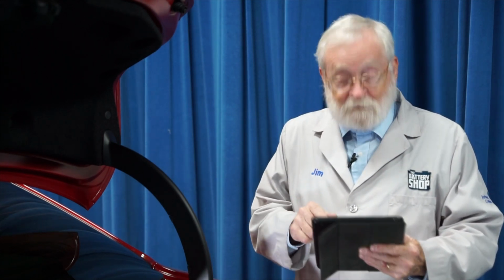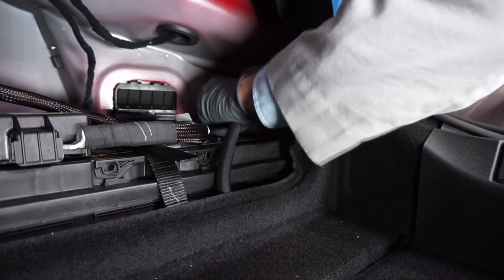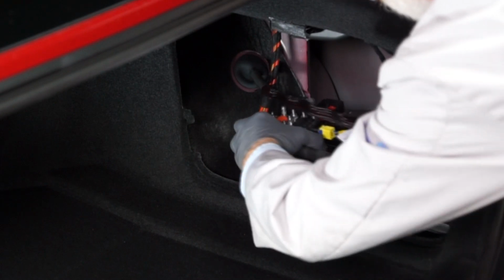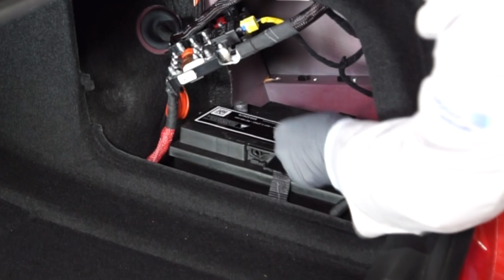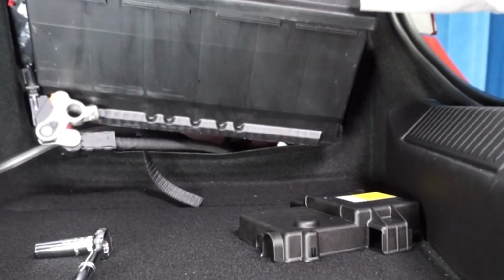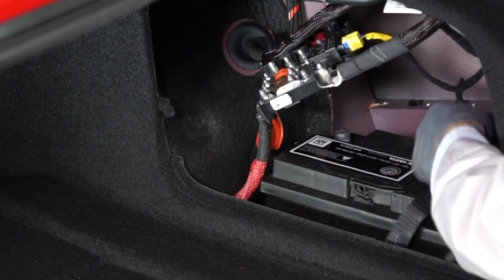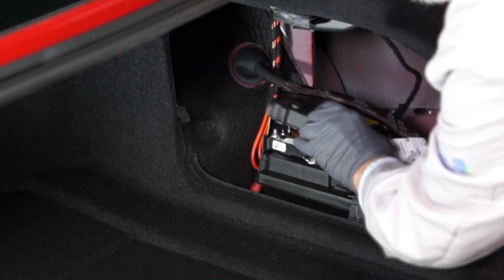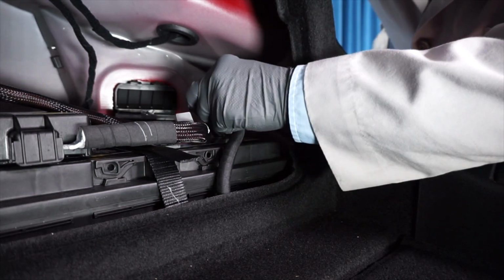Alfa Romeo (2017) - New Battery Install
Learn how to install a new 12V battery in an Alfa Romeo. We’ll show you how to replace/change/remove with simple tips and tricks to help get you started!

Tool List: 10mm wrench, Phillips screwdriver

The 12 volt battery in this 2017 Alpha Romeo Giulia is in the trunk. It's tucked into the right fender well.  Although this video may provide you with the basic procedures, we recommend that you check with the vehicle manufacture's step by step procedures found in service/repair manuals for the vehicle you are working on.

Even if your vehicle did not come with an AGM battery, you can upgrade to an AGM battery for up to 2x the life. AGM can be found at most retail outlets.

The use of a memory saving procedure will keep the memory alive on the vehicle's computer during the battery replacement procedure. Referring to our Memory Saving video will provide you with various memory saving procedures that can be used according to vehicle manufacturer's requirements.

Some late model vehicles must have the 12 volt battery registered with the vehicle's Battery Control Module or Computer after replacement. See these videos on Battery registration and coding for more details on the procedures

 Always wear safety glasses and gloves when working with or near batteries.